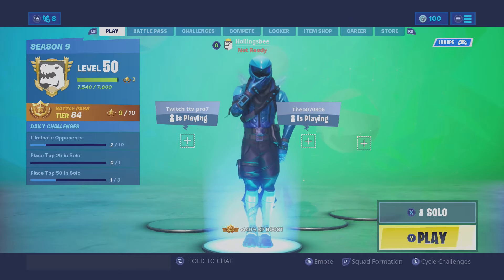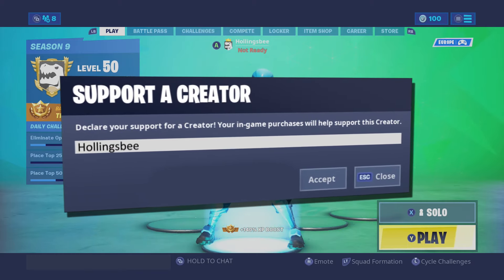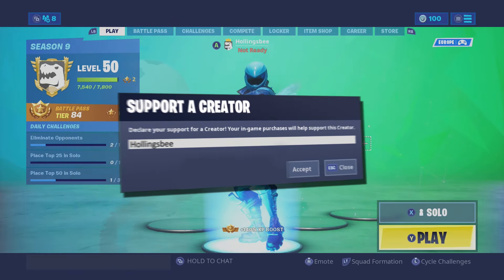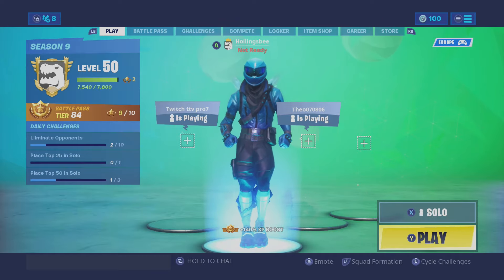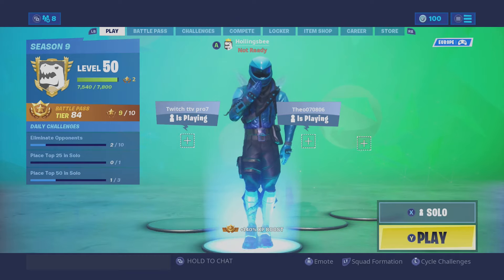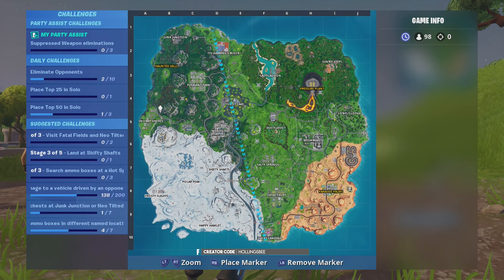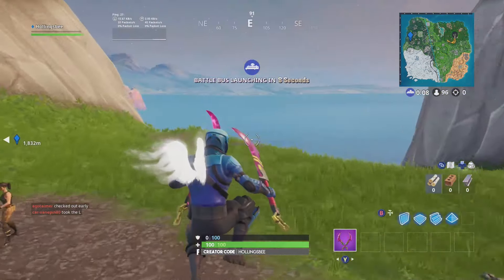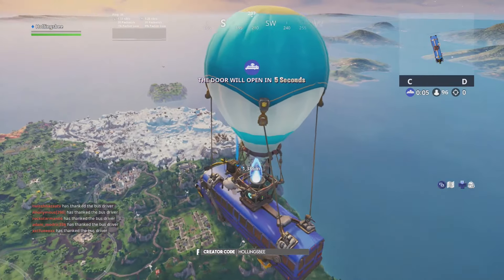Helping to raise the disco ball at an abandoned mountain top villain lair - Fortbyte #53 location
Fortbyte are new into Fortnite season 9 and this is a guide on how to find Fortbyte #53 location

Clue - Accessible by helping to raise the disco ball at an abandoned mountain top villain lair